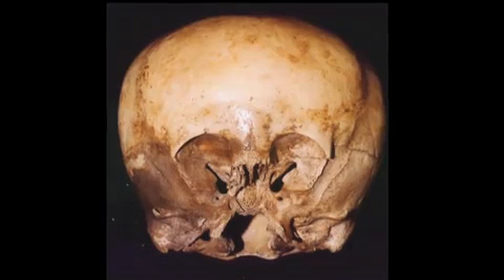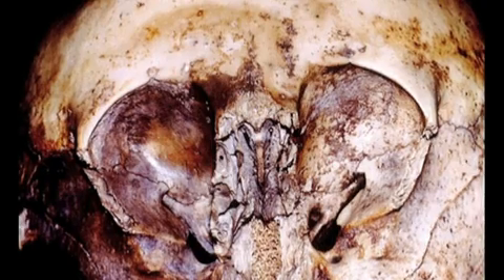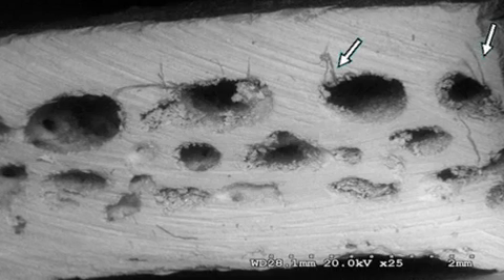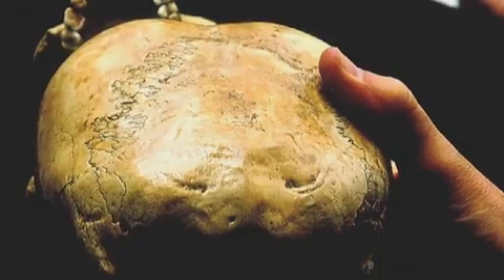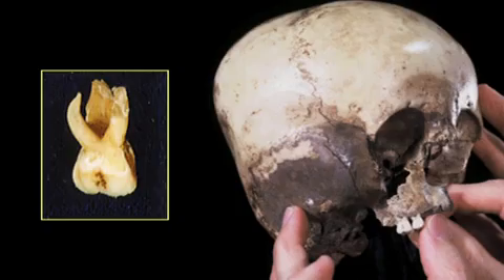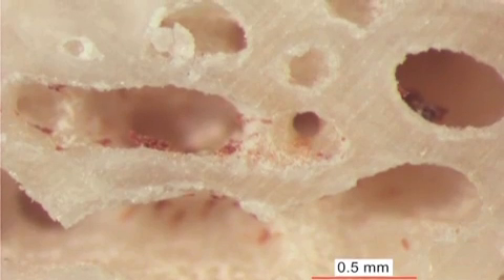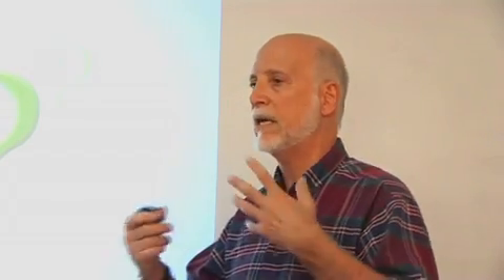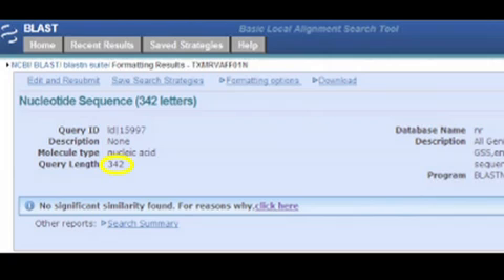'Starchild' Skull DNA Results Summary (2010)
THE STARCHILD SKULL is a unique 900-year-old bone skull found in Mexico in the 1930s. The Starchild Project is an informal organization which began in 1999 when Ray and Melanie Young, the owners of the Starchild Skull, asked Lloyd Pye to head research efforts to determine what caused the unusual shape and properties of the bone.

The results uncovered by Pye's team ruled out all known deformities, and presented the scientific community with a genetic and physiological profile never before seen on Earth.

For anyone considering the inaccurate information found in Wikipedia's article on the 'Starchild' Skull, these two links should help clear up the rumors that Wikipedia & Novella are spreading:

Cheers,

-Abe

Abraham Hafiz Rodriguez
M2 Medical Student
B.S. Biology / Neurobiology